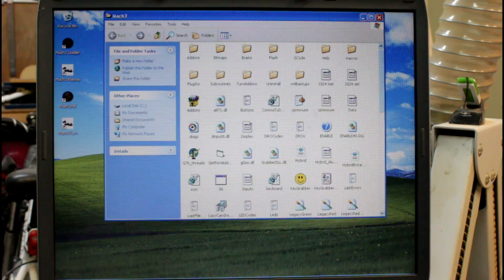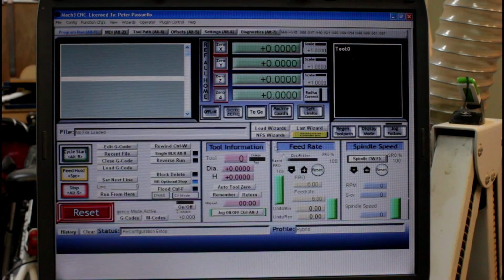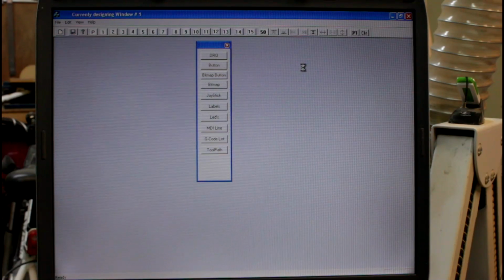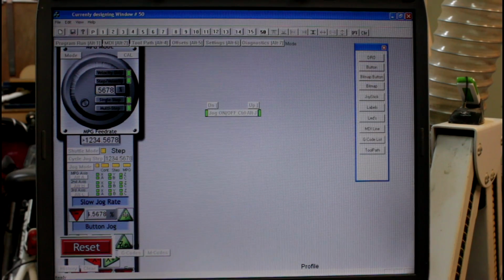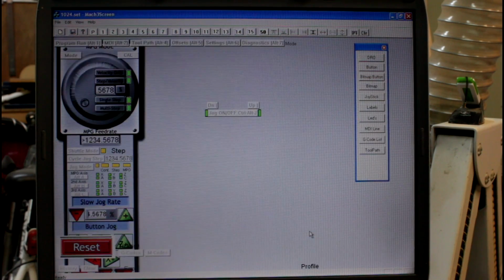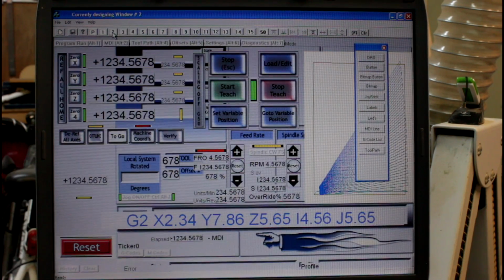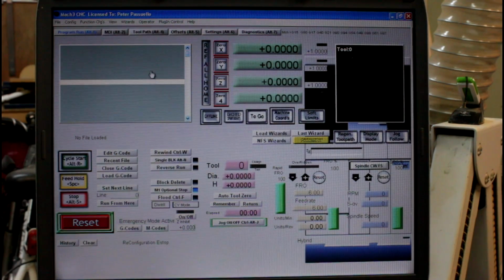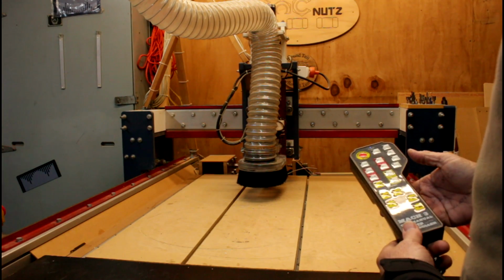Customise Mach3 Pendant - CNCnutz Episode 105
A video response to Richard Mollers email wanting to know how to customize a $40 Ebay pendant to work in Mach3.

Mach3 Pendant on Ebay

The pendant was covered in this video with a request to anyone who knows how to customize some features on it, so here it is.

Mach3screen software used in the demonstration.
Download and open the zip file. Put Mach3screen.exe on your desktop and run the program.  It is self contained and you do not have to install it.